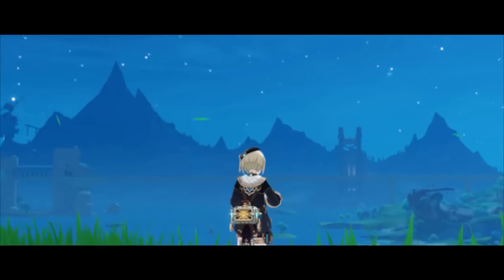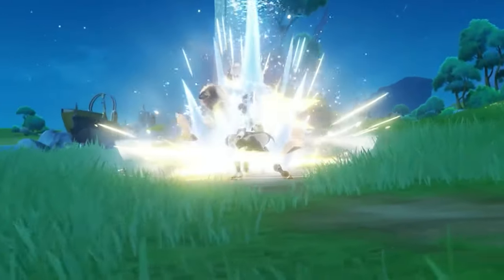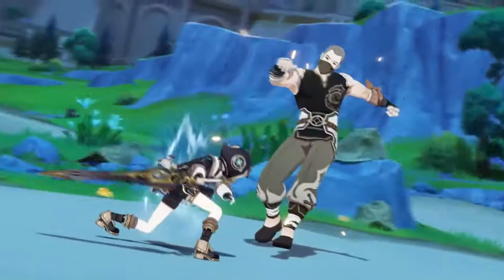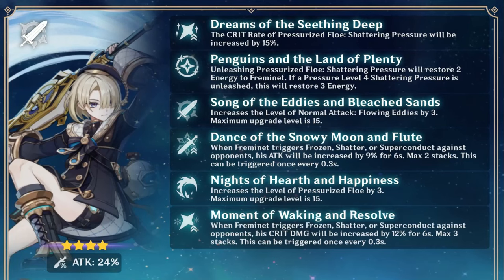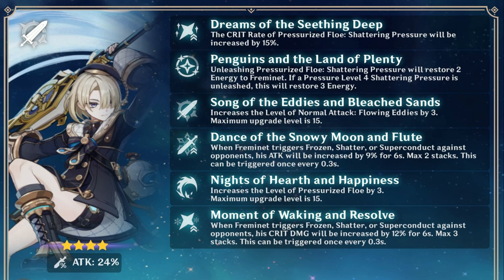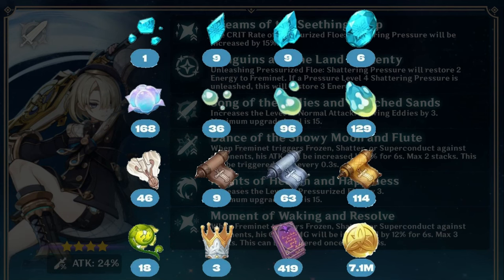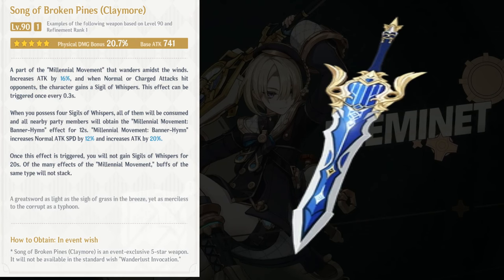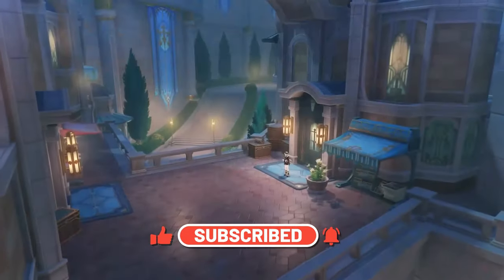BEST FREMINET BUILD! Complete Freminet Guide and Build - Genshin Impact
Freminet full guide , build , gameplay , constellations , ascension materials , artifacts and weapons .

Timestamps:
0:00 Intro
0:19 Gameplay
1:28 Constellations
2:15 Ascension materials
2:25 Build